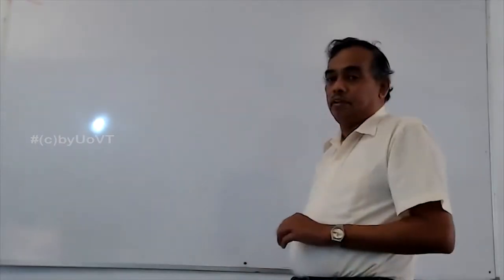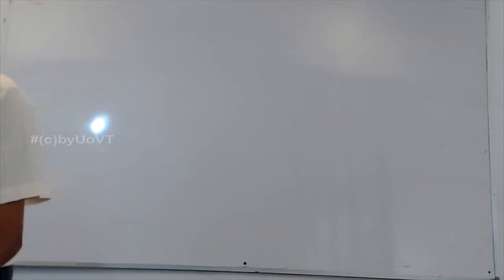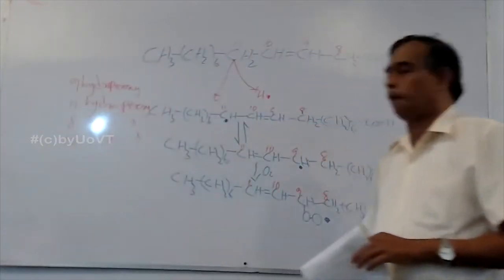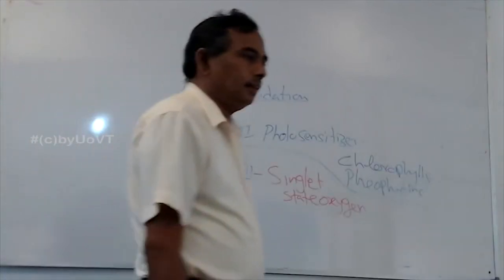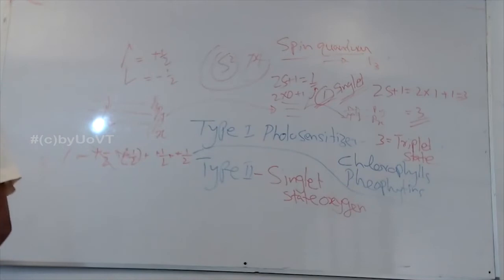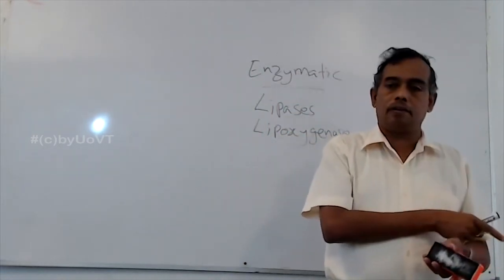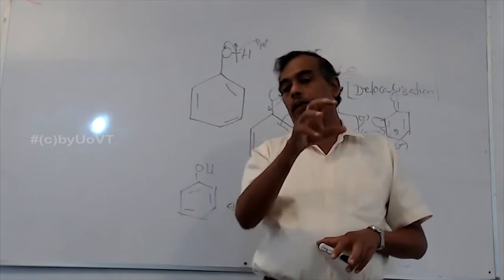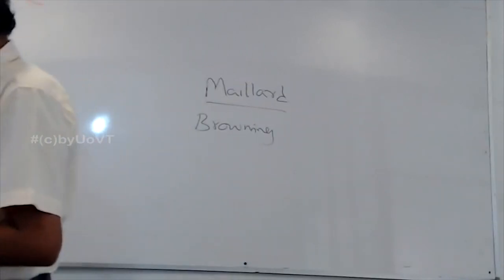Lecture -6- Fat2 - Oxidation 1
Department of Agriculture and Food Technology
General Biochemistry - Semester 2
Prof. M A J Wansapala